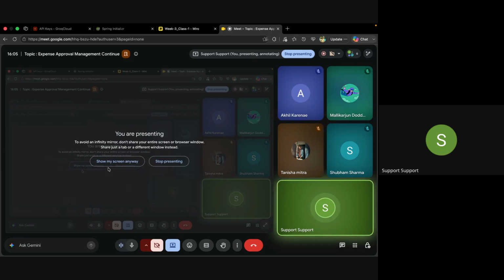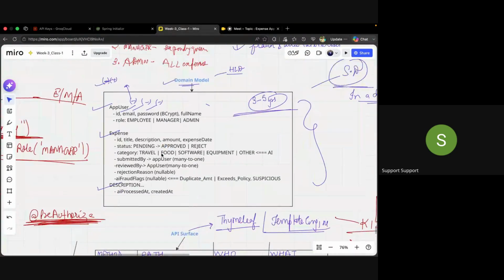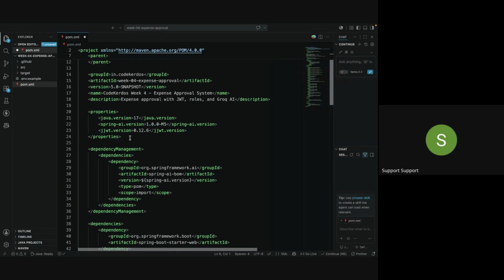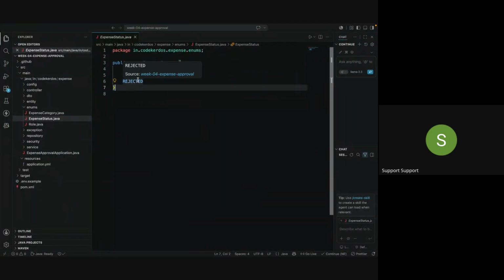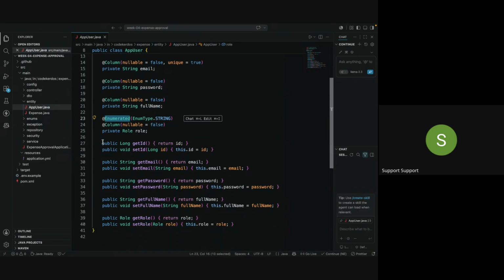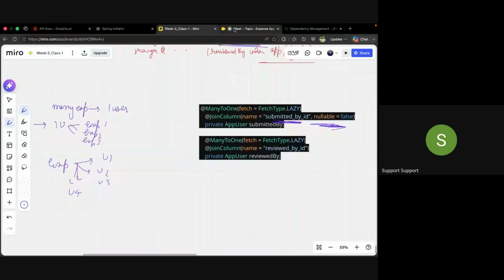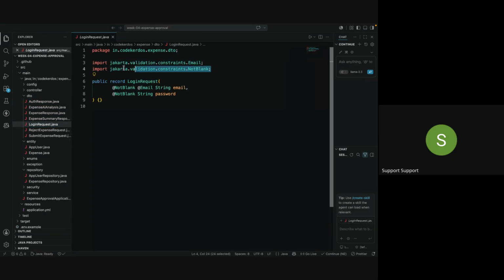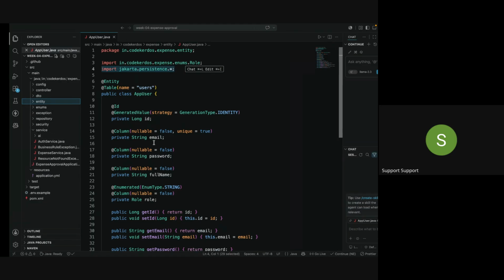Expense Approval Management Continue | Day 6 | SpringBoot + AI Bootcamp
# Spring Boot + AI Bootcamp | Session 6 | Building an Expense Approval Management System

Welcome to Session 6 of the **Spring Boot + AI Bootcamp**!

In this session, we kick off the development of a real-world **Expense Approval Management System** using **Spring Boot**. Rather than jumping straight into coding, we focus on designing the system the right way by understanding the domain model, defining the architecture, and planning the application before implementation.

This session emphasizes how experienced backend engineers approach application development—starting with High-Level Design (HLD) and Low-Level Design (LLD) before writing production-ready code.

### What you'll learn in this video:

* Introduction to the Expense Approval Management System project
* Understanding the business requirements and domain model
* Why domain-driven design is important for backend applications
* High-Level Design (HLD) vs Low-Level Design (LLD)
* Planning entities and relationships before implementation
* Setting up the Spring Boot project
* Configuring the H2 in-memory database for development
* Discussion on using MySQL as an alternative database
* Best practices for structuring a Spring Boot backend project

This project will continue across upcoming sessions, where we'll implement REST APIs, database interactions, authentication, business logic, validation, exception handling, testing, and much more.

If you're preparing for **Java Backend**, **Spring Boot**, or **Software Engineering** interviews, this series will help you understand how real-world backend systems are designed and built.